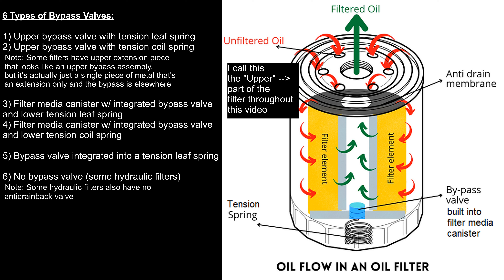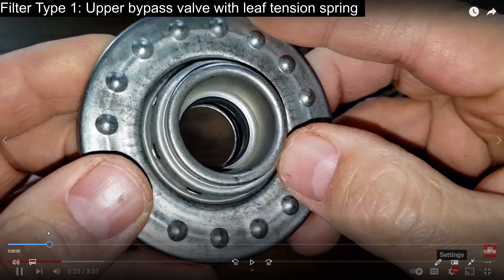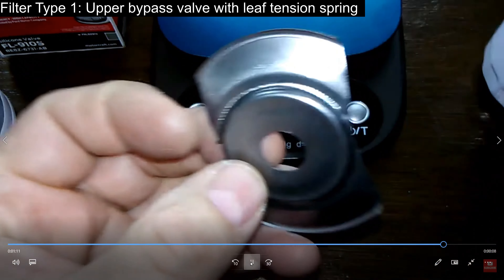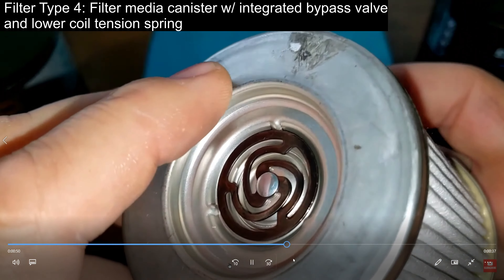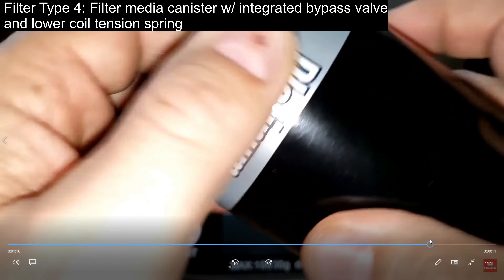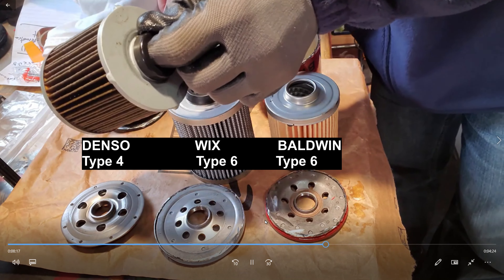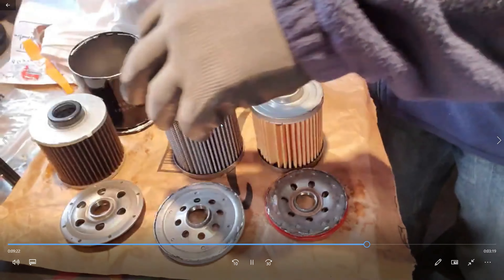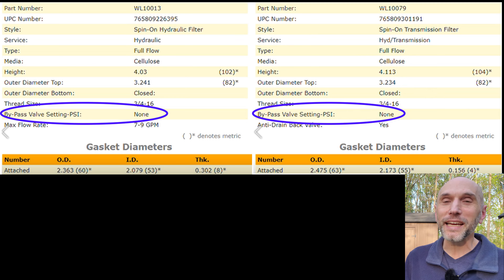6 Types of Bypass Valves Used in Spin On Oil Filters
Index
00:00 Intro
00:25 How Oil Filters Work
01:17 Upper Bypass Valves
02:53 Canister Bypass Valves
03:49 Leaf Spring and Canister Bypass Valves
05:05 No Bypass Valve
06:24 Other Examples and Outro